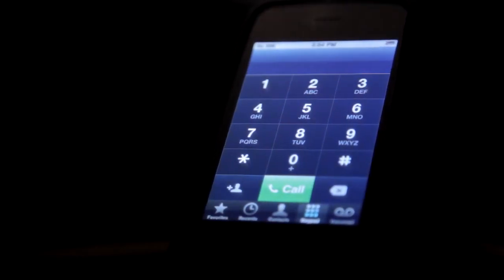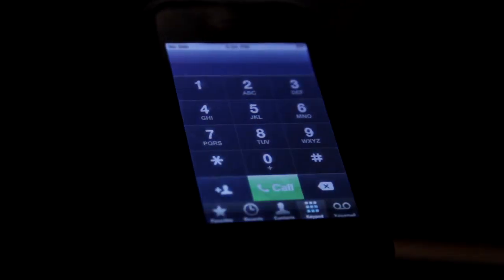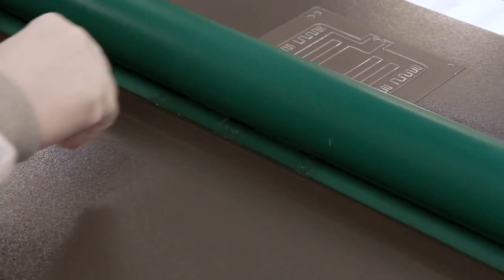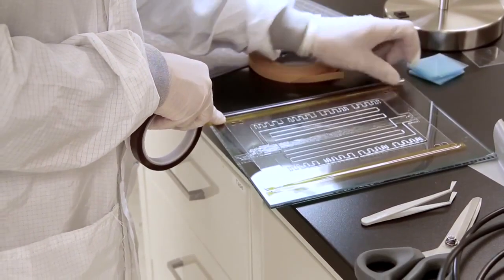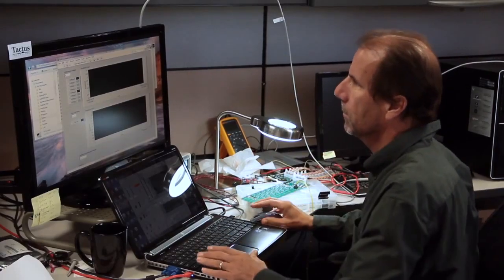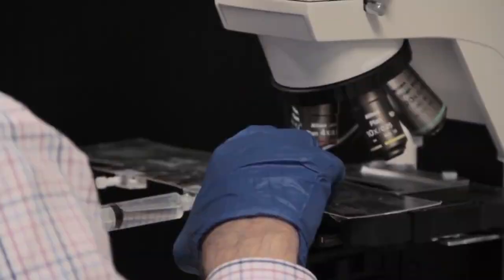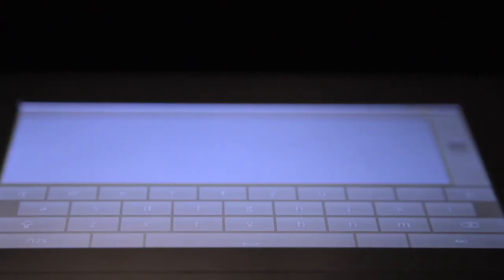Tactus: Dynamic Physical Buttons on Touch Screens for iPhone on 2013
Tactus: Dynamic Physical Buttons on Touch Screens for iPhone on 2013. Tactus Technology developes next generation haptics technology to enable real buttons on touchscreen devices.

What if buttons could morph out of the surface of your device? Tactus Technology has developed a new tactile user interface for touchscreen devices that does exactly that.

Tactus provides a new dimension to touchscreens by enabling real, physical buttons that rise up from the surface on demand, and then recede back into the screen, leaving a perfectly flat, transparent surface when gone.

Tactus Technology is the developer of a new tactile user interface for touch-screen devices. Tactus provides a new dimension of user interface with a fundamentally unique solution: application-controlled, completely transparent physical buttons that rise up from the touch-screen surface on demand. With the buttons enabled, users can push and type or rest their fingers as they would with any physical button or keyboard. When the buttons are disabled, they recede into the screen, becoming invisible and leaving a smooth, seamless flat touch-screen with maximum viewing area.